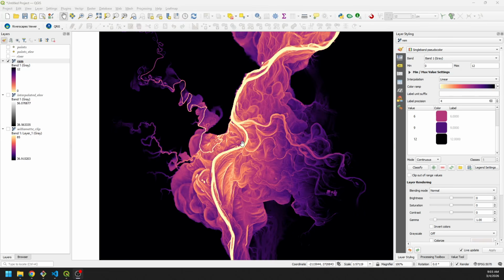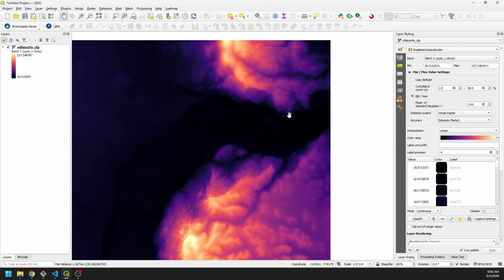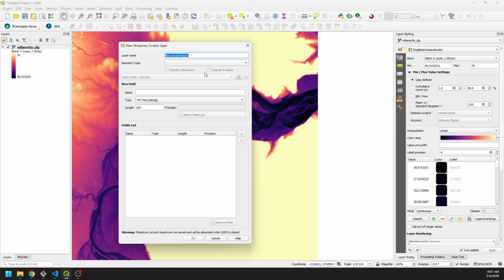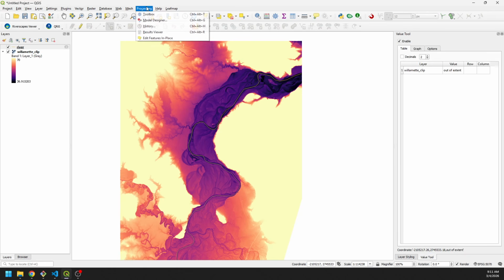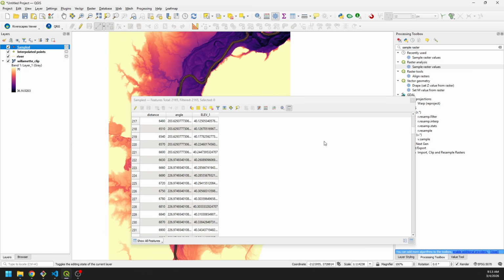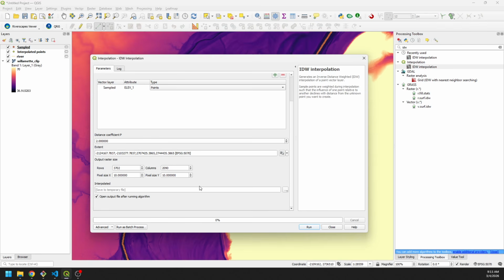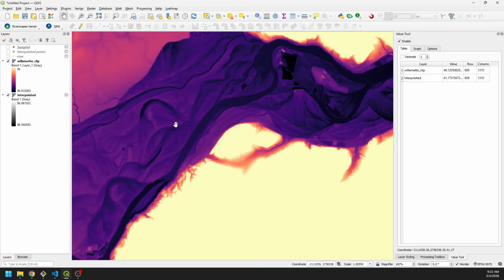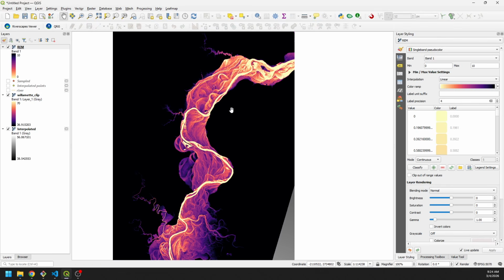Use a REM to Analyze Rivers in QGIS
Relative elevation models (REMs) are very useful for fluvial analysis. This process adjusts river elevations so you can easily identify features related to the river, like side channels, terraces, bars, and tributaries. Learn how to make a REM in this tutorial.